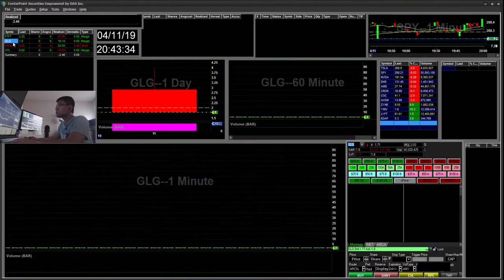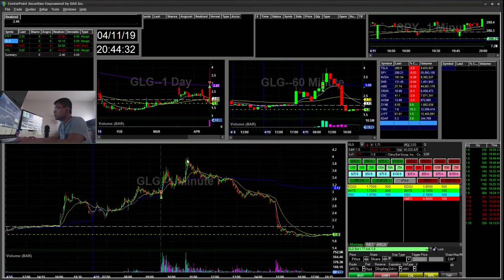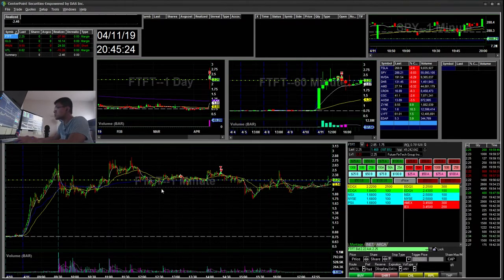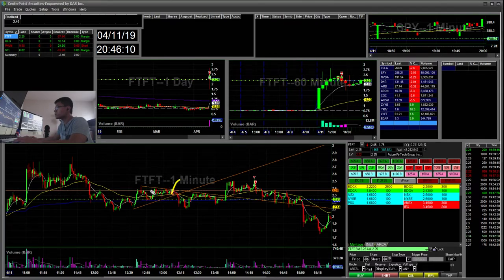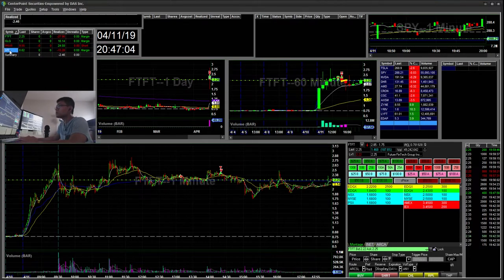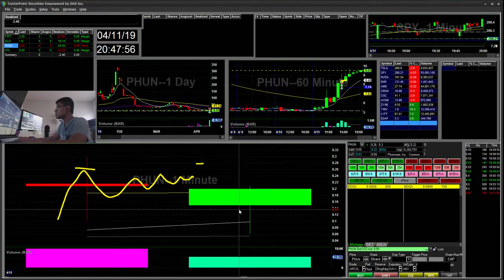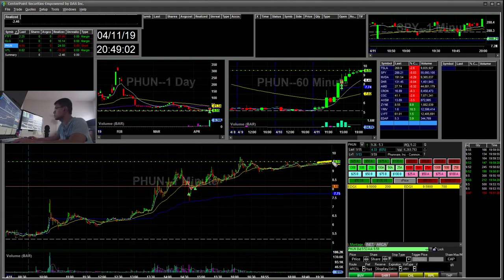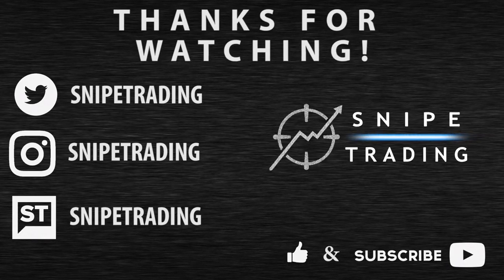-$2 Flat Tdoay | Missed flag break | Buying extended flag failure | Day Trading FTFT GLG PHUN VTL